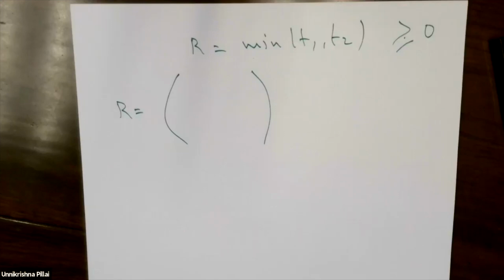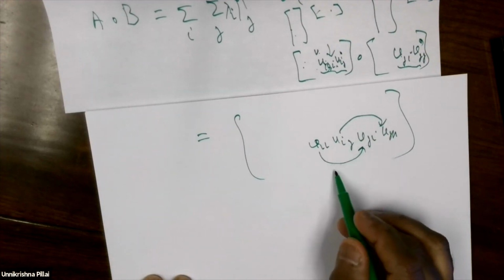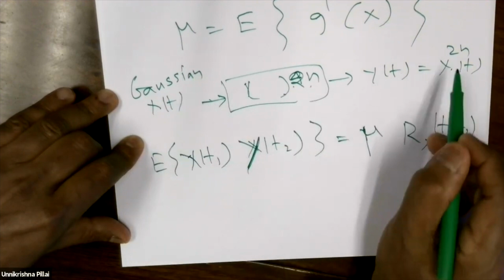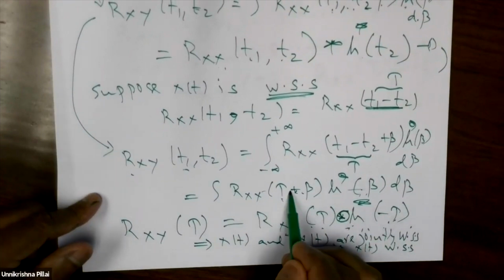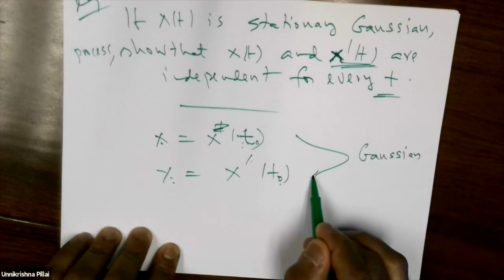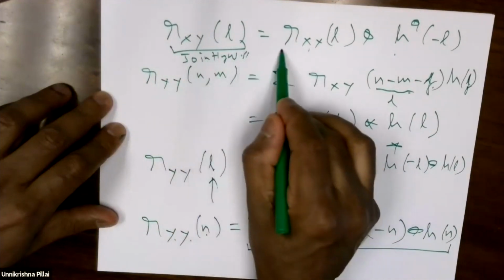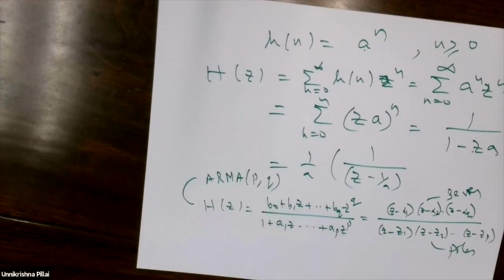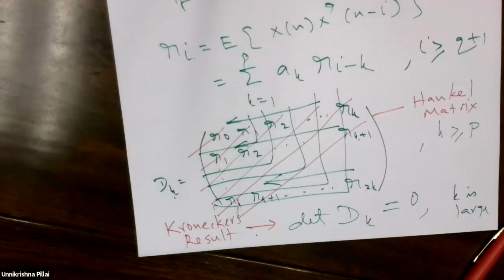Pillai Lecture 9 Stochastic Processes to Systems and Input-Output Relations Fall20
Stochastic processes applied to linear systems and their input-output autocorrelation function relations.